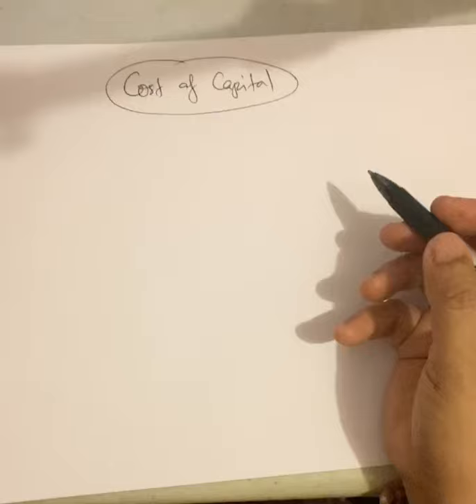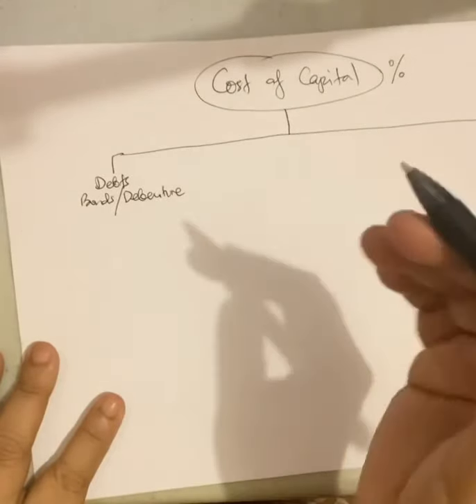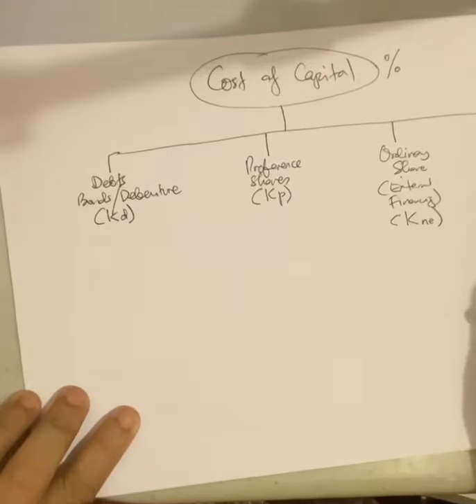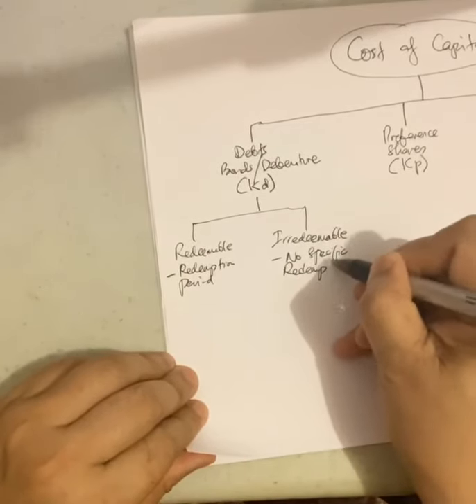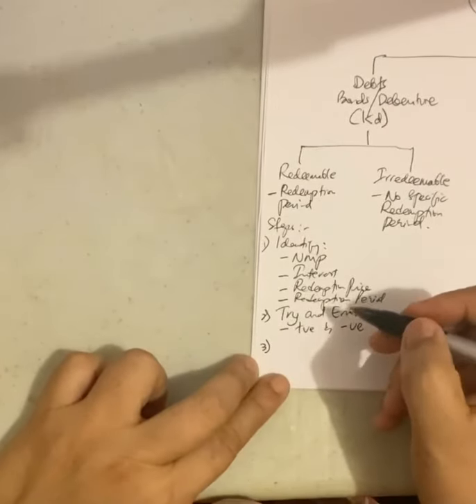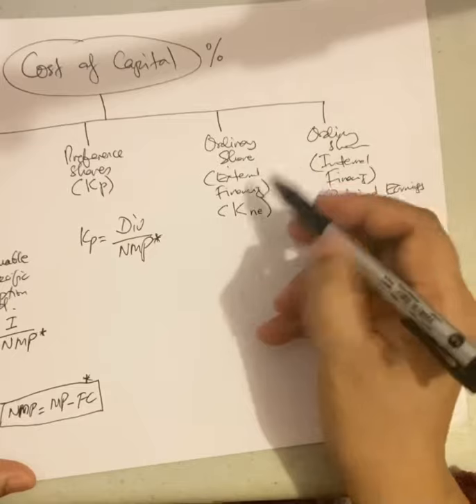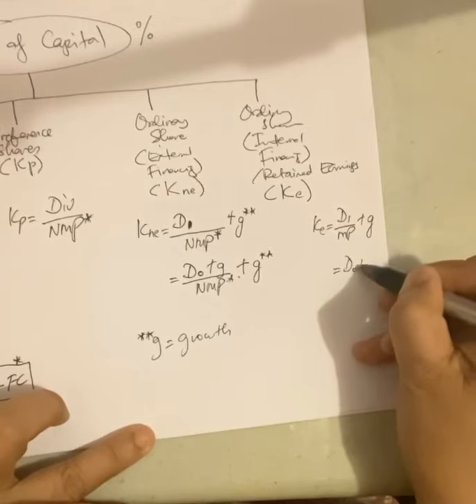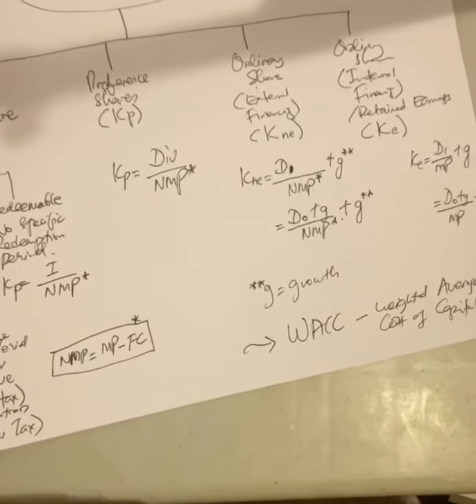COST OF CAPITAL - An Introduction